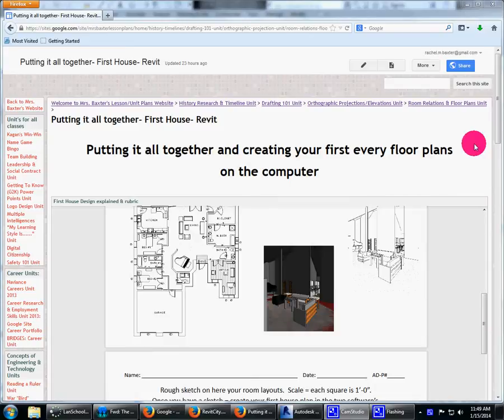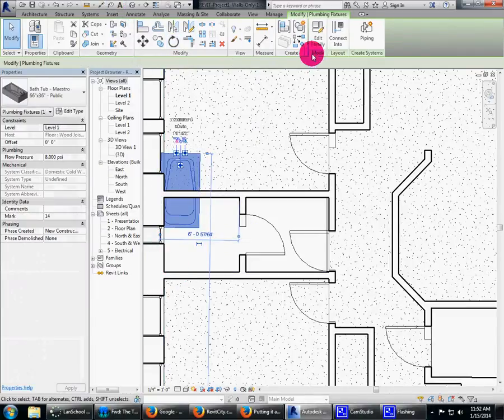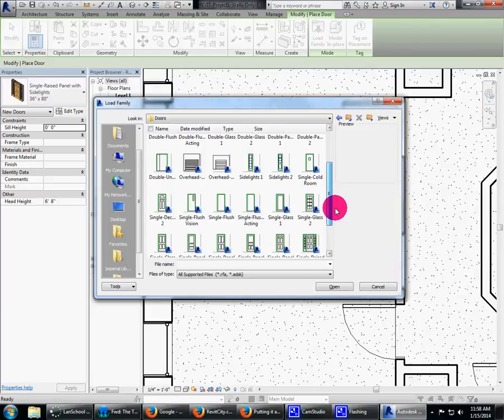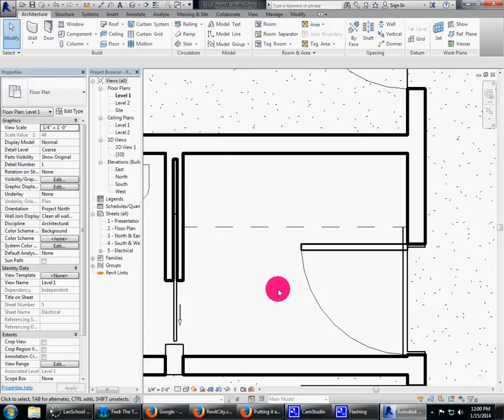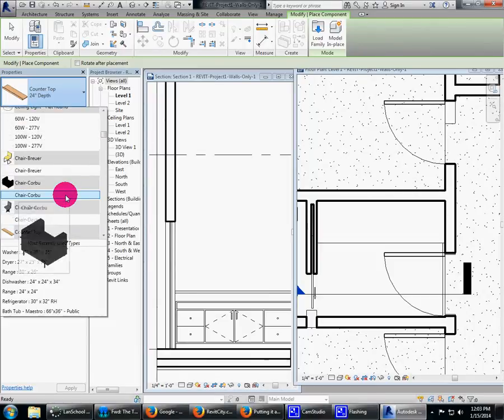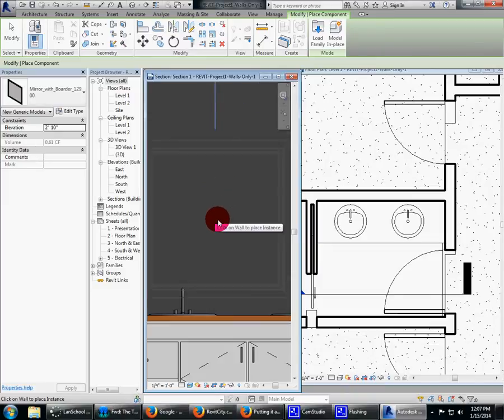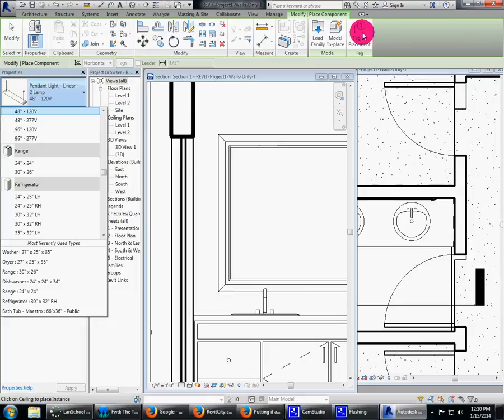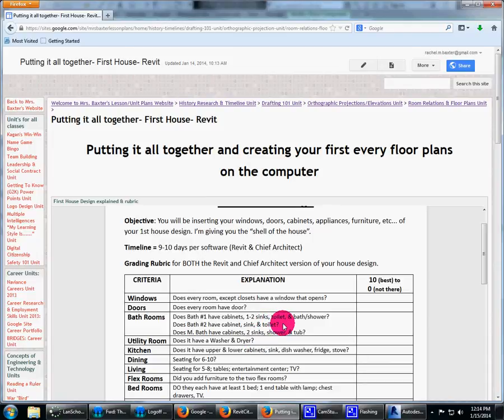Bathrooms in Revit